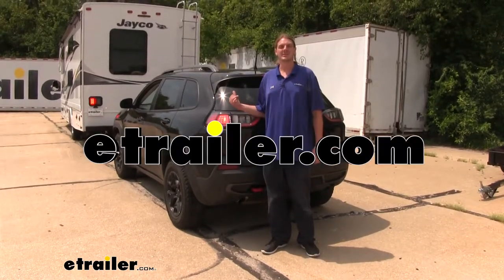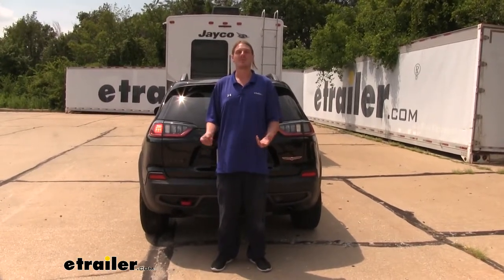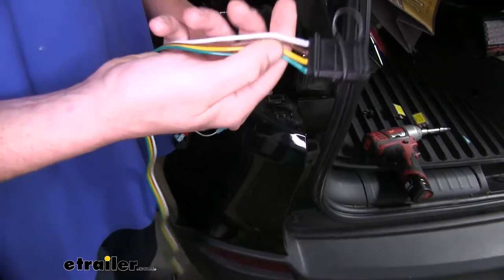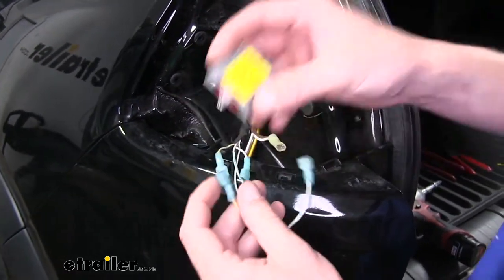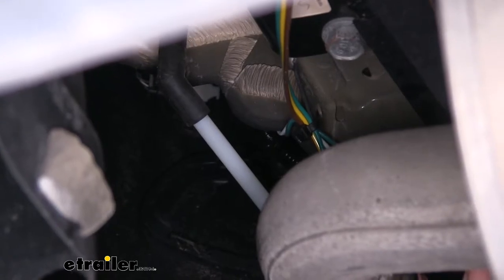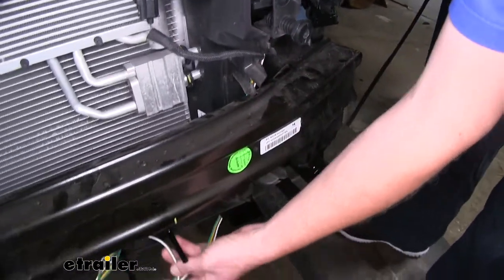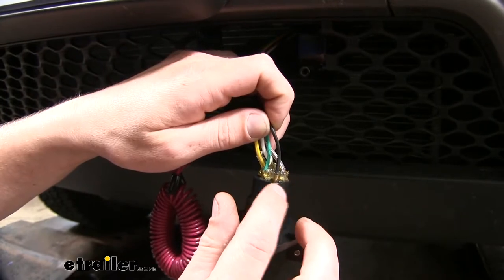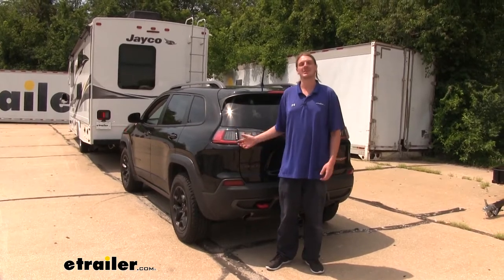Setting up the Roadmaster 4-Diode Universal Wiring Kit for Towed Vehicles on a 2019 Jeep Cherokee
Hi there Cherokee owners. Today on our 2019 Jeep Cherokee we're going to be taking a look at and showing you how to install Roadmaster's Diode Wiring Kit.There are going to be five main components you'll need to flat tow your vehicle behind your motorhome. One of the first and most important items is going to be our tow bar here. The tow bars going to be your attachment that connects your motorhome to your vehicle.In addition to your tow bar you're going to need safety cables, which is a supplementary attachment between your motorhome and your vehicle. Now our Nighthawk here does come with safety cables included with it. They go in these nice channels underneath, keeping it nice and neat.

Now if you got a different tow bar you may need to purchase safety cables separately.We'll also need a baseplate, which is going to install on our vehicle and provides the attachment point for our tow bar to hook to our vehicle.We'll also need our diode wiring, which is going to take all of our lighting signals from our motorhome, transfer it back to the vehicle, so that way the lights at the back of our vehicle is going to mimic the lights on our motorhome. So everybody behind us knows our intentions when going down the road.Lastly you're going to need your supplemental braking system. This is going to apply the brakes in your vehicle when you apply the brakes in your motorhome, to assist it when stopping.Your diode wiring kit is going to isolate all of your electrical connections for your tail light circuits from your vehicle and your motorhome. This way whenever you're in your vehicle and you turn your signals on or hit your brakes it'll light the lights but none of those currents will feed up to our connector at the front and vice versa. If we're towing our vehicle, in our motorhome, whenever we activate our signals in our motorhome it goes down our wiring, activates our lights but it can't backfeed into our system due to the diodes.This is nice because it's a fully integrated system that retains the factory looks.

We've got no lights sticking on top. Everything's mounted behind our tail light assemblies here. We get all of our lighting functions from our motorhome mimicked back here on our vehicle, simply by just using those turn signals in our motorhome like we would normally drive.It's important for people around you and behind you to know your intentions when going down the road so that way everybody can remain safe. Not only is that important so everybody can see what your intentions are but it's also required in most states. This way you'll be DOT compliant.Now this kit does come with everything you need to get it installed.

However, at the front you're going to have a 4-pole connection, which will work fine. You can transfer all of your lighting signals with that. However the most common connection, for a flat tow setup, is going to be a 6-pole connector. If you are intending to use a 6-pole connector to get the additional circuits you can use for optional accessories you will need to purchase that connector separately.This is a relatively quick and simple installation. Lets go through it together so you can have the confidence to do it at home.The best time to install your diode wiring is while you've got your fascia removed after you put your baseplate on.

This is going to give you more room to work so it'll lesson the amount of time it's going to take for the installation.We'll begin our installation by removing our tail light assemblies on both the passenger and driver's side. There's two bolts that hold your tail light assembly in. We're going to use a T-30 torque socket to remove those. Then just pull your tail light rearward to get it to remove.On the bottom of our tail light assembly you'll find your connector. You need to remove the connector here by pulling back on the lock tab. Then pressing in on the release lever and disconnecting it. We can now set our tail light assembly aside. We're going to remove the other side the exact same way.We'll then take our harness. We want to strip back the sheathing that's on it so we can expose our wires. On our driver's side we'll then want to cut about half way between what we exposed on the solid white wire, which is your driver's side turn signal and stop lamp wire. And the white wire with yellow stripe, which is your tail lamp circuit for the driver's side. Once you've got those split take the blue spade terminals on your diodes and crimp one onto each one of these wires.Now we'll take our wiring harness that comes in our kit. We want to feed this up to our tail light assembly here. There's a nice l